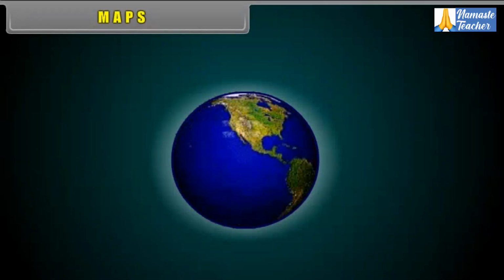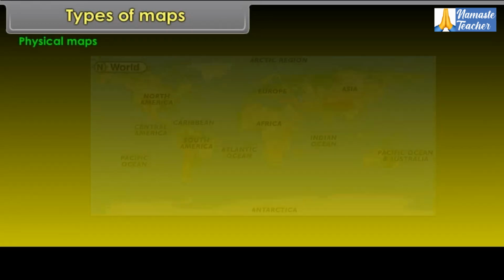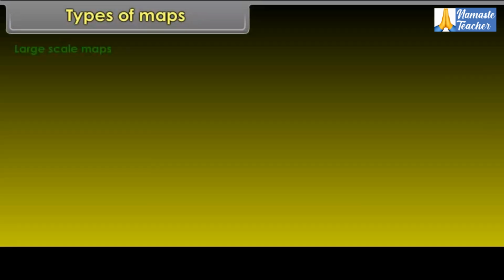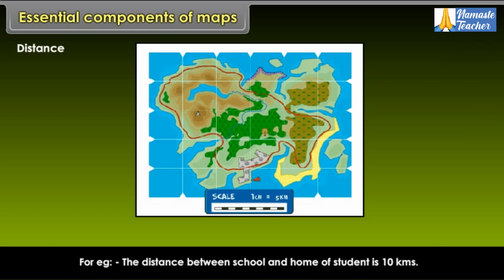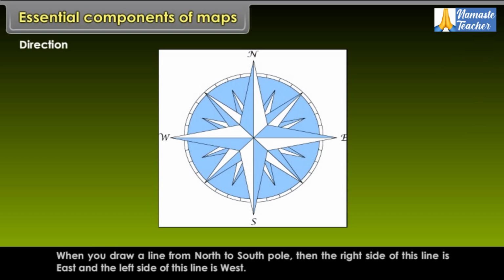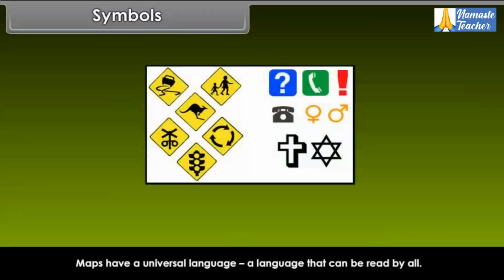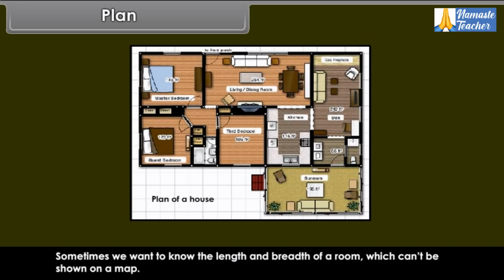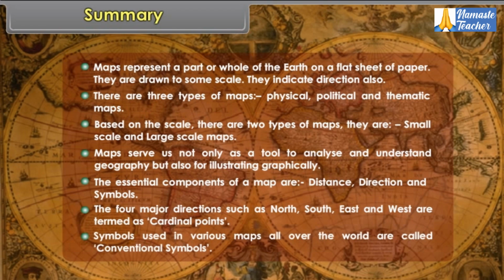Class 6: 🌍🗺️ Dive into Maps: Uncover Types, Symbols, Uses & More! 🌎✏️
A map is a symbolic representation of the Earth's surface.

Types of Maps:
There are several types of maps, each designed for a specific purpose. The most common types include:
1. Political Maps - These maps show boundaries, cities, and major roads. They help to identify countries, states, or provinces.
2. Physical Maps - These maps focus on natural features such as mountains, rivers, forests, and lakes.
3. Topographic Maps - These show detailed features of an area, including elevation, contours, and landforms.
4. Thematic Maps - These maps focus on a specific theme or subject, like climate, population, or economic activity.
5. Road Maps - These are primarily designed for navigation, showing streets, highways, and public transport routes.
6. Weather Maps - These depict weather patterns and conditions, such as temperature, precipitation, and pressure systems.

Essential Concepts of Maps:
There are several key elements that are essential for understanding maps:
1. Scale - The scale of a map represents the ratio of a distance on the map to the actual distance in the real world. It helps us measure how far apart two places are.
2. Direction - Most maps have a direction marker, usually a compass rose, showing north, south, east, and west.
3. Legend (Key) - The legend explains the symbols used on the map. It is an important guide to understanding what each symbol represents.
4. Latitude and Longitude - These are imaginary lines that help to pinpoint locations on Earth. Latitude lines run horizontally, while longitude lines run vertically.
5. Grid System - A grid system is a set of vertical and horizontal lines on a map, helping to locate a particular place.

Sketch:
A sketch map is a simple, rough map that is often drawn by hand. It does not need to be to scale, but it should represent basic features like roads, rivers, and landmarks. Sketch maps are often used for quick references or when a detailed map is not available.

Symbols:
Maps use symbols to represent real-world features. Some common symbols include:
1. Rivers - Represented by blue lines.
2. Mountains - Shaded or represented with contour lines.
3. Cities - Often shown as small dots or circles.
4. Railways - Depicted by a series of black lines with small black dashes.
5. Roads - Shown as solid lines, usually in black or red.

Uses of a Map

Maps have a wide range of uses, including:
1. Navigation - Helping people travel from one place to another.
2. Planning - Used by urban planners, architects, and government officials to plan cities, roads, and infrastructure.
3. Education - Maps are key in teaching geography, history, and environmental studies.
4. Science - Maps are used in various fields like meteorology, geology, and ecology to study patterns and phenomena.
5. Resource Management - Maps help in managing natural resources like forests, minerals, and water bodies.

Plan:
A plan is a type of map that represents a small area, often at a large scale. It is more detailed than a general map and typically focuses on one specific place like a building, park, or neighborhood. Plans are often used for architectural purposes, property management, and urban planning.

Q1: What is a map?
A map is a flat, scaled representation of a specific area of the Earth's surface, showing details such as physical features, political boundaries, and other geographical information.

Q2: What are the different types of maps?
The different types of maps include political maps, physical maps, topographic maps, thematic maps, road maps, and weather maps. Each serves a different purpose depending on the information it conveys.

Q3: Why is scale important in maps?
Scale is important because it allows us to understand the real-world distance between places shown on a map. It helps to compare the size of the mapped area to its actual size on Earth.

Q4: What is a sketch map?
A sketch map is a rough, simple representation of an area, often drawn by hand, without the precision of a formal map. It shows basic features like roads, rivers, and landmarks.

Q5: How do symbols help us understand maps?
Symbols are used to represent various features on a map, such as rivers, mountains, and roads. Learning these symbols is crucial for interpreting the map correctly.

Q6: What are the uses of maps?
Maps are used for navigation, education, planning, resource management, and scientific research. They help people understand geography, make decisions, and solve problems.